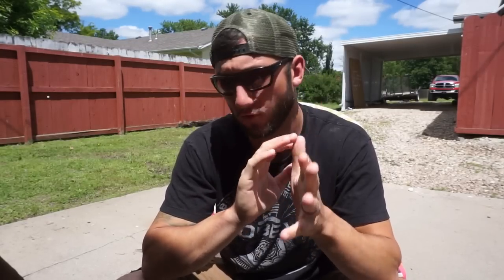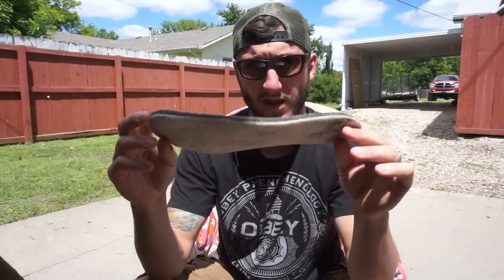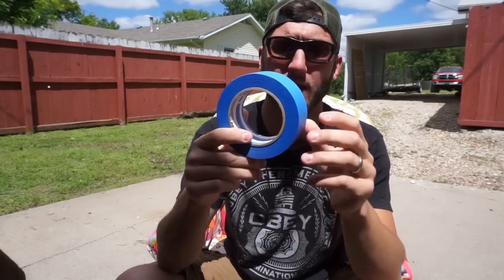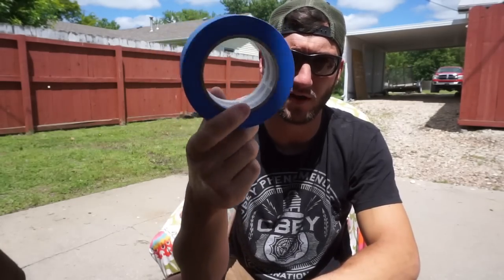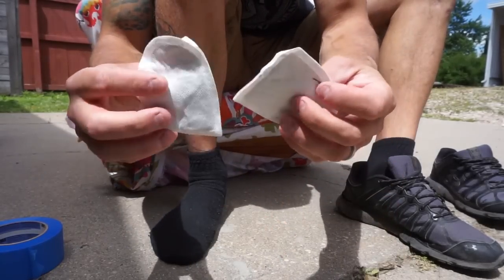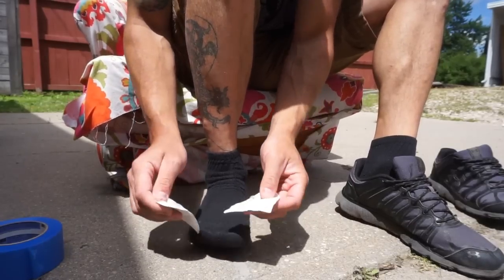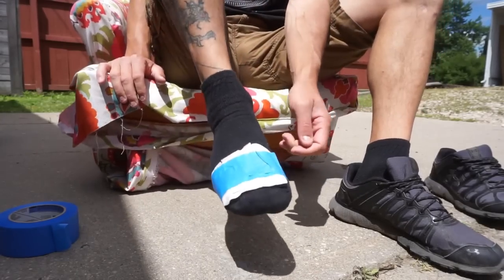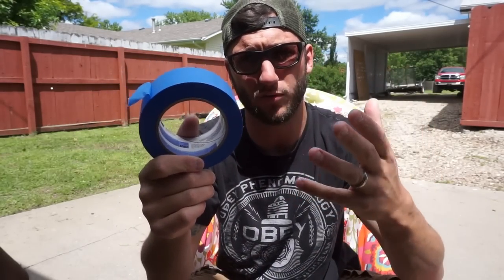This TRICK will Keep Your Feet Warm in Waders! Waterfowl Hunting Tips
Keeping your feet warm while hunting is crucial! duck hutning in waders usually leads to numb feet. This trick cures that! I also added a few more tips for boots while reviewing the thermacell inserts.

Equipment
lav mic
Nikon D3300
Shotgun mic
Sony A5